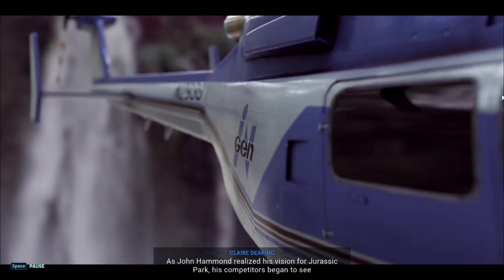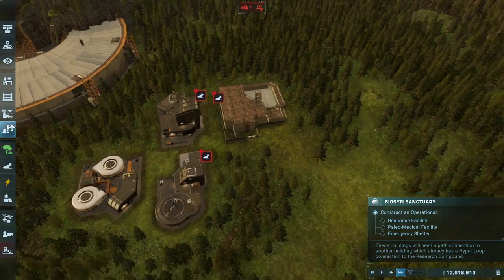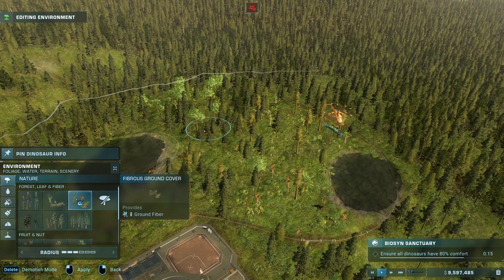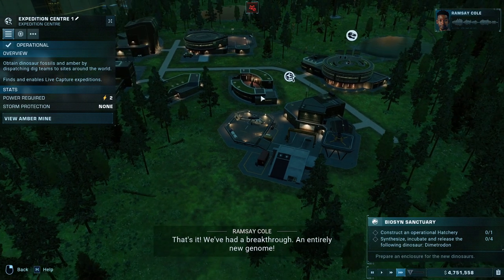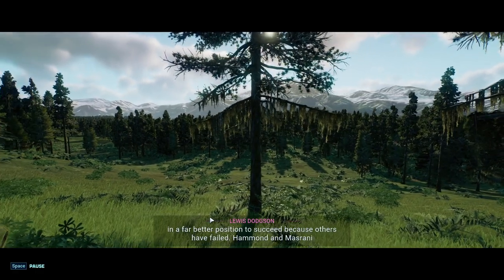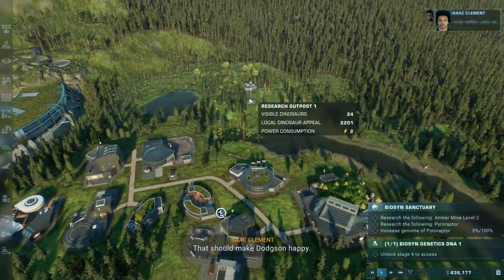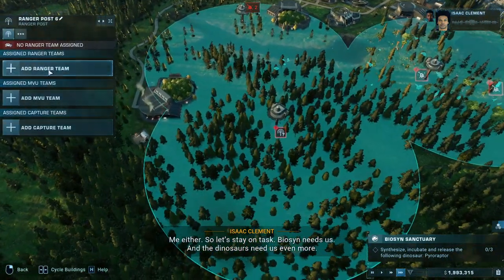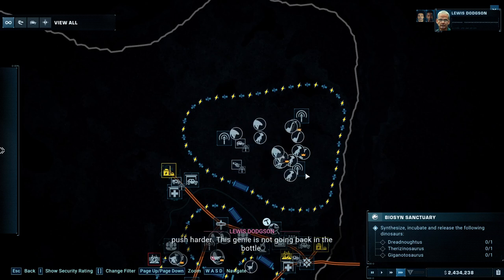JURASSIC WORLD EVOLUTION 2 (Dominion DLC) Dominion Biosyn Expansion Gameplay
Love The JWE Series And Figured With The New Movie We Would Play The New DLC.